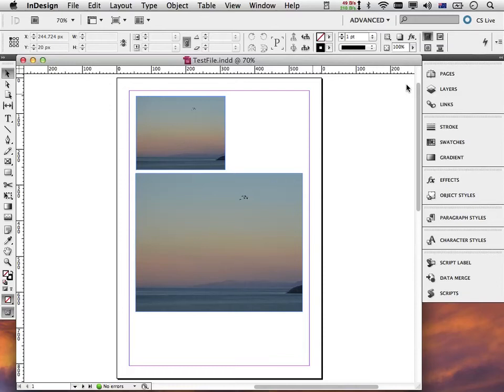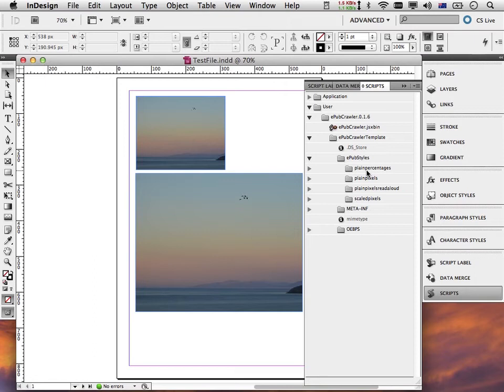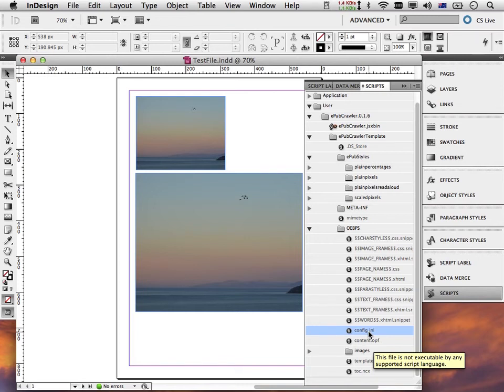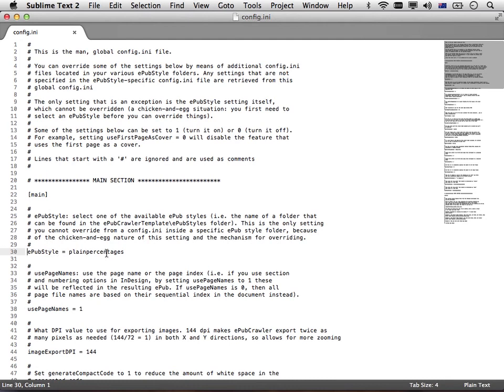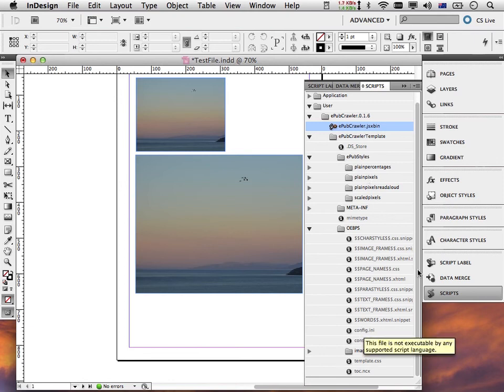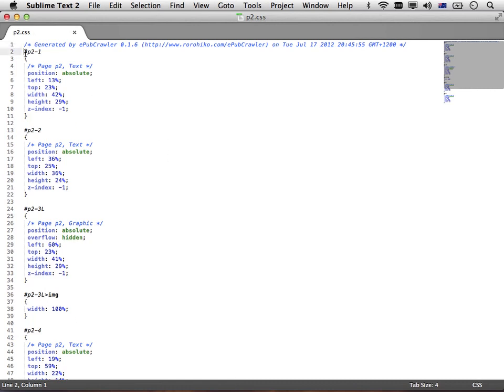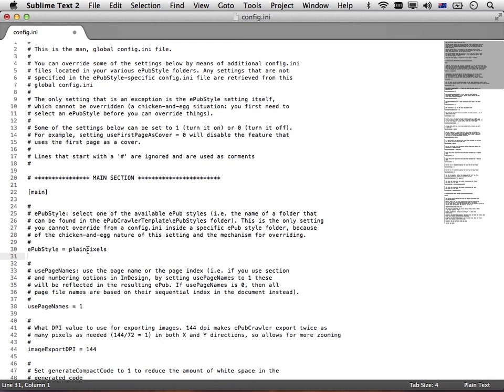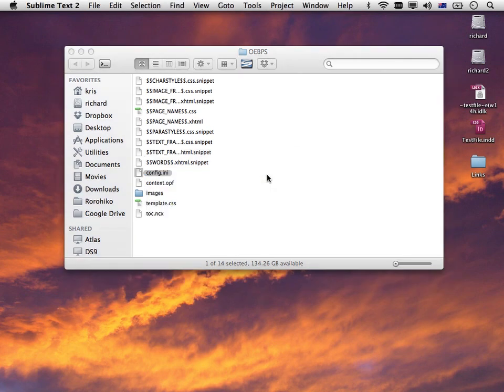#3 - Configuring ePubCrawler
ePubCrawler is a tool to help converting InDesign layouts to fixed layout EPUB. Video #3 in a series.